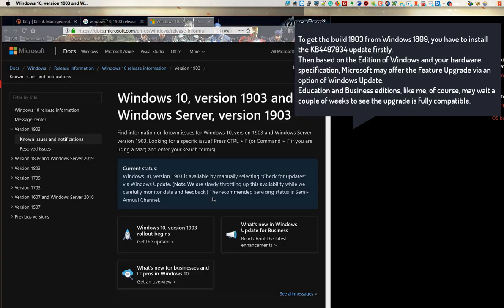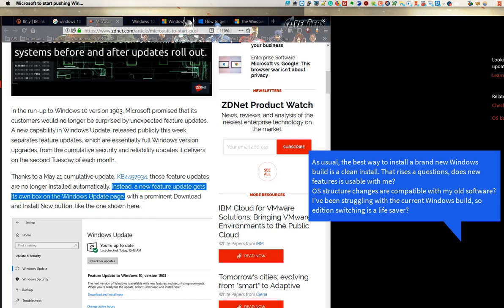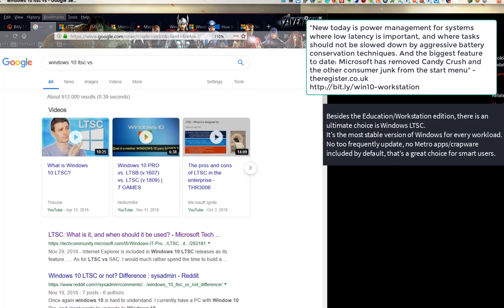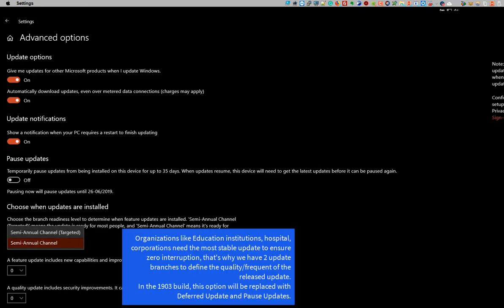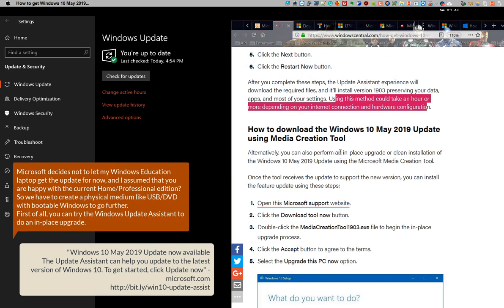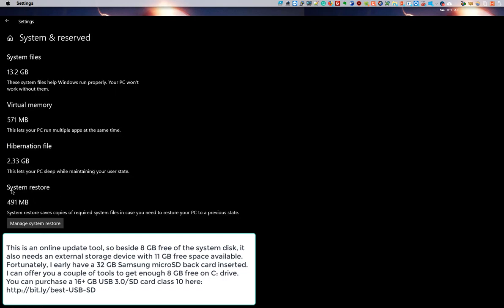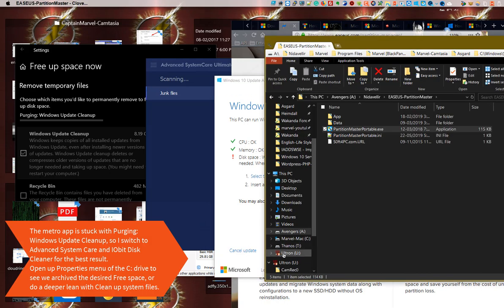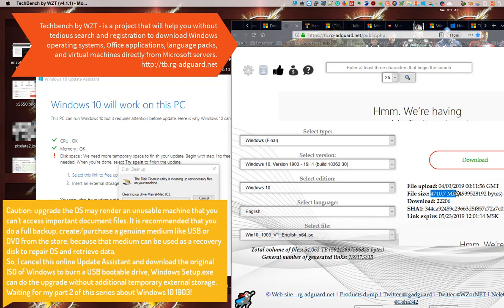Windows 10 RTM 1903 build 18362 - Upgrade or Switch to LTSC Pro Education Workstations KB4497934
To get the build 1903 from Windows 1809, you have to install the KB4497934 update firstly.
Then based on the Edition of Windows and your hardware specification, Microsoft may offer the Feature Upgrade via an option of Windows Update.
Education and Business editions, like me, of course, may wait a couple of weeks to see the upgrade is fully compatible.

[00:32] "Windows 10, version 1903 is available by manually selecting “Check for updates” via Windows Update. (Note We are slowly throttling up this availability while we carefully monitor data and feedback.) The recommended servicing status is Semi-Annual Channel" - microsoft.com

[00:47] "Being on the latest version of Windows 10, the May 2019 Update, provides you with the latest features, more control over updates, and greater transparency for a better update experience. We will continue to work to improve Windows 10 quality and will be closely monitoring and sharing how the rollout is going, including both the current status and issues via the new Windows release health dashboard" - windows.com

Windows 10 May 2019 Update is officially released, check the headlines from the Microsoft blog.
With huge improvements from features to performances, this update is acknowledged to available late due to stability issues.

[01:47] "As part of our commitment to increasing transparency, the new Windows release health dashboard
is now live, offering timely information on the current rollout status and known issues (open and resolved) across both feature and monthly updates" - windows.com

[02:15] "Thanks to a May 21 cumulative update, KB4497934, those feature updates are no longer installed automatically. Instead, a new feature update gets its own box on the Windows Update page, with a prominent Download and Install Now button" - zdnet.com

As usual, the best way to install a brand new Windows build is a clean install. That rises a questions, does new features is usable with me?
OS structure changes are compatible with my old software?
I've been struggling with the current Windows build, so edition switching is a life saver?

[02:47] [ Windows 10 Pro Education - Workstations - Business Enterprise - LTSC ]

The facts that I face a lot of headaches with the regular Windows editions: Home, Professional because it gets updated too frequently, downloading update-waiting the installation-getting restart over and over.
That's is horrible, time waste; moreover, sometimes updates can cause a black screen, break video drivers, etc.
That's why I'm using the Pro Education version now.

[03:21] "Windows 10 Pro for Workstations is a high-end edition of Windows 10 Pro, comes with unique support for server grade PC hardware and is designed to meet demanding needs of mission critical and compute intensive workloads" - tenforums.com
Besides the Education/Workstation edition, there is an ultimate choice is Windows LTSC.
It's the most stable version of Windows for every workload.
No too frequently update, no Metro apps/crapware included by default, that's a great choice for smart users.

[03:45] "New today is power management for systems where low latency is important, and where tasks should not be slowed down by aggressive battery conservation techniques. And the biggest feature to date: Microsoft has removed Candy Crush and the other consumer junk from the start menu" - theregister.co.uk

[04:03] "Each LTSC release receives 10 years of servicing and support[i]. During the life of a LTSC release, you can upgrade your devices to the next or latest LTSC release free of charge using an in-place upgrade, or to any currently supported release of Windows 10. Because the LTSC is technically its own SKU, an upgrade is required from Windows 10 Enterprise LTSC to Windows 10 Enterprise, which supports the Semi-Annual Channel" - microsoft.com

[04:34] "The Long-Term Servicing Channel (LTSC), also formerly known as the Long-Term Service Branch (LTSB), refers to a specialized Windows 10 edition specifically designed for scenarios and devices that require feature consistency, such as Point-of-Sale terminals, medical equipment (CAT/MRI scanners), industrial process controllers, ATMs and air traffic control devices" - juriba.com